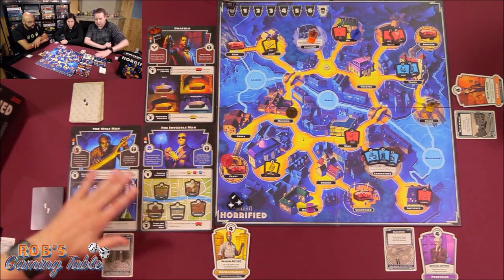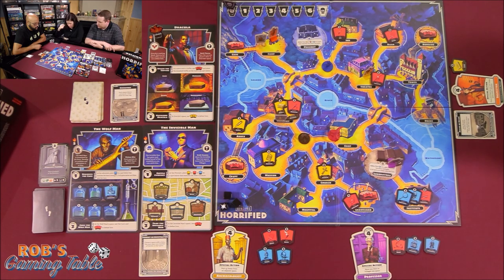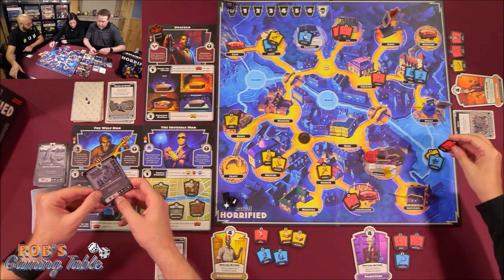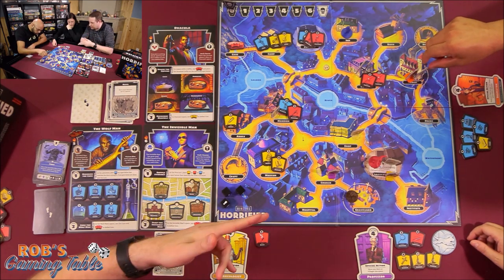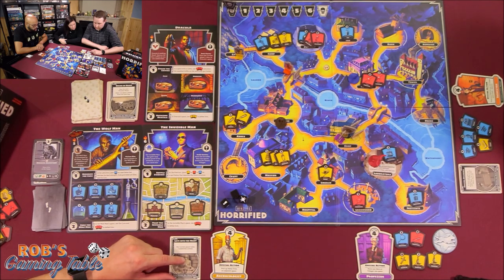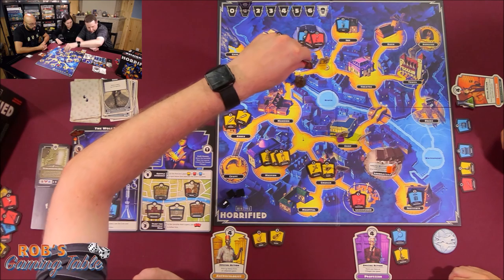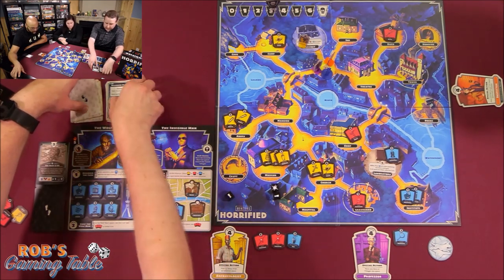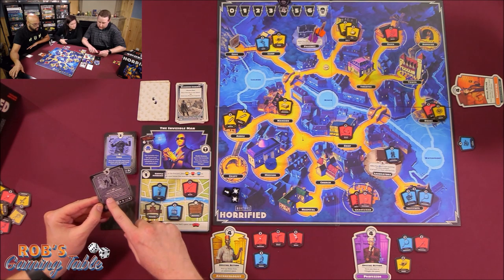Horrified Playthrough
A playthrough of Horrified! Horrified is a board game designed by Prospero Hall and published by Ravensburger released in limited quantities at Gen Con 2019.